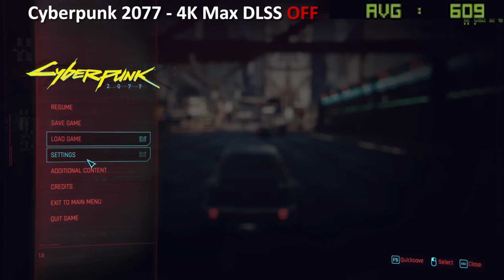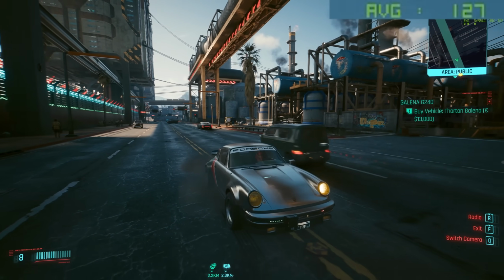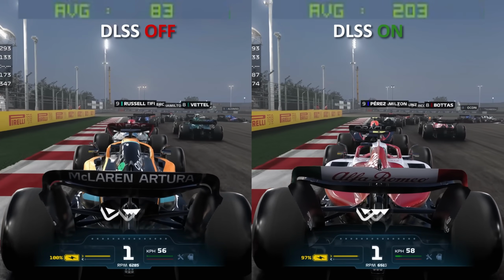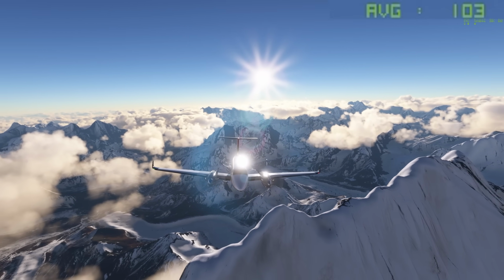I Had No Idea This Was Possible - DLSS 3 + 4090 is Gaming MAGIC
Learn more about the benefits and details of DLSS 3 Thank you to Nvidia for Sponsoring this video.